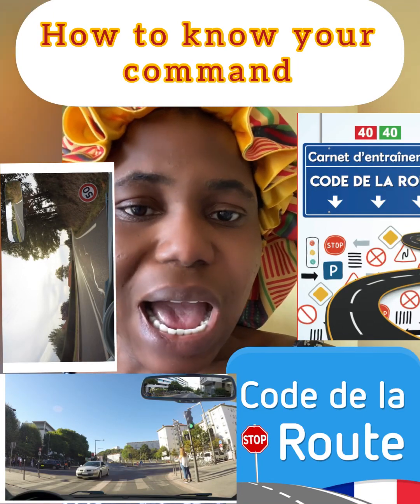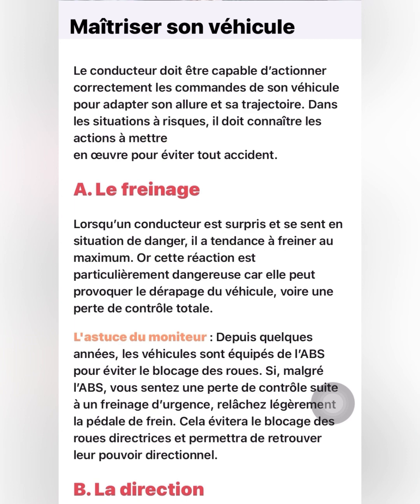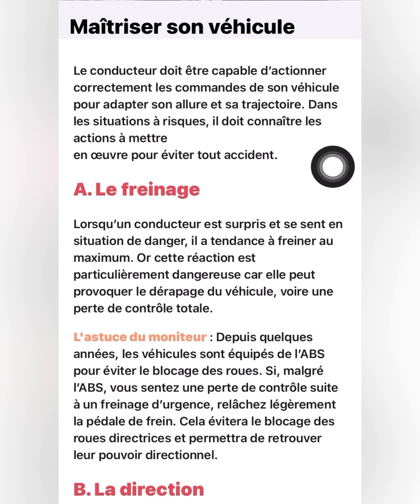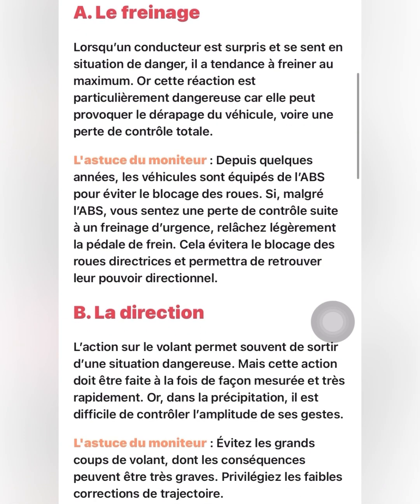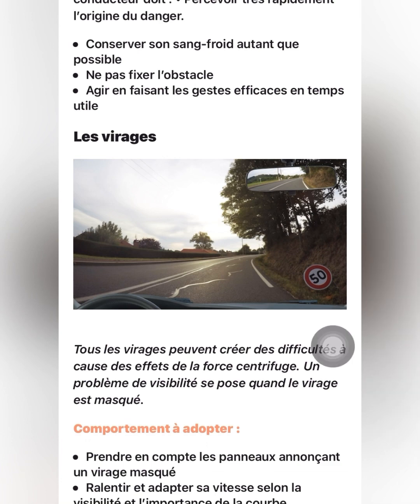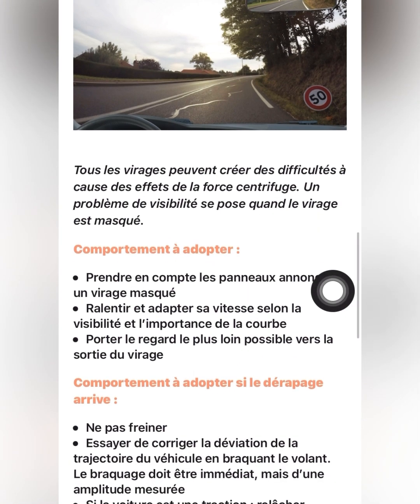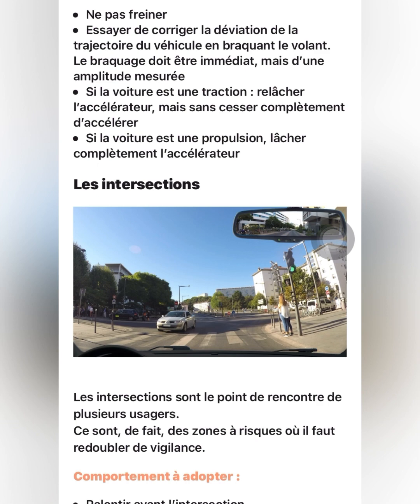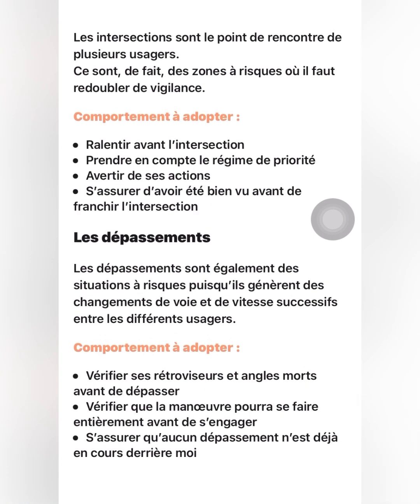Know your vechile | Code de La Route|Maitriser son véhicule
Having difficulty in passing your code de la route in France. Follow us for more

Code De La Route Made Easy in 🇫🇷 France

* Formation au code de la route pour personnes apprenant l'anglais
*   Code de la route en France
*   Les règles francais du code de la route pour les personnes apprenant l'anglais
*   Code de la route pour les personnes apprenant l'anglais
*   Apprendre le code de la route
*   Les règles de la route
*   Comment conduire en sécurité en France
*   Les règles de conduite pour les personnes apprenant l'anglais
*   Les leçons pour conduire en sécurité par Global Lex
*   Les lois de conduite au Kentucky pour des personnes parlant anglais

✔️Traffic light training for people learning English

✔️Highway code in France

✔️French rules of the highway code for people learning English

✔️Highway code for people learning English and learning English

✔️Learn the highway code

✔️The rules of the road

✔️How to drive safely in France

✔️Rules of conduct for people learning English

✔️Lessons to drive safely by Global Lex

✔️Driving laws in Kentucky for English-speaking people